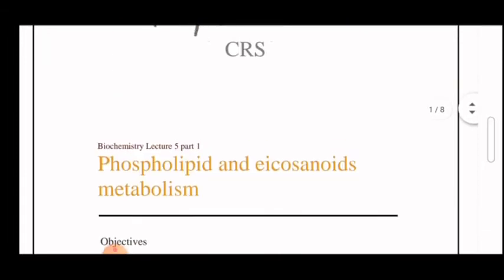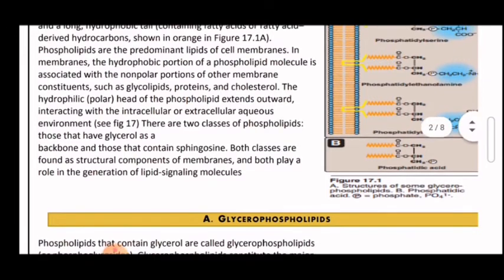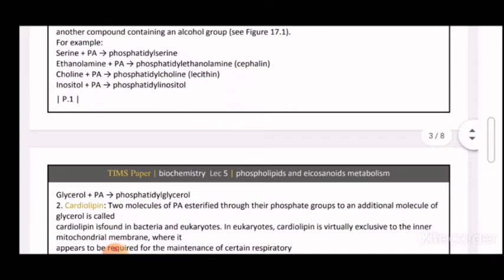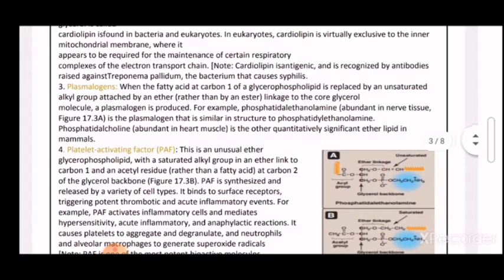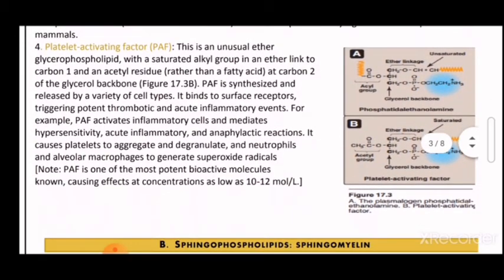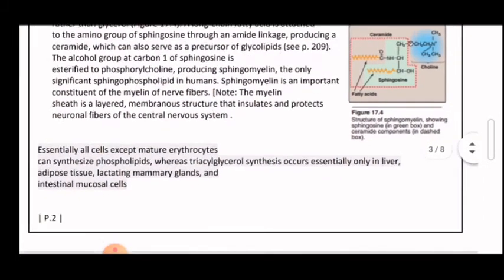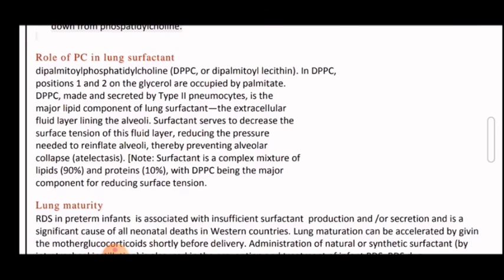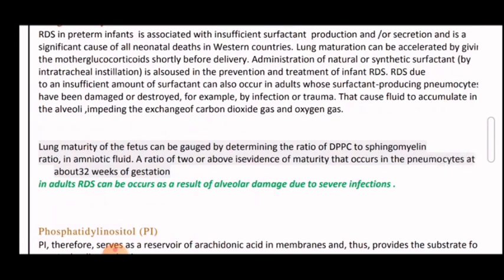Phospholipids and eicosaniods metabolism part 1 (Biochemistry lecture 5)(Module202)(English version)